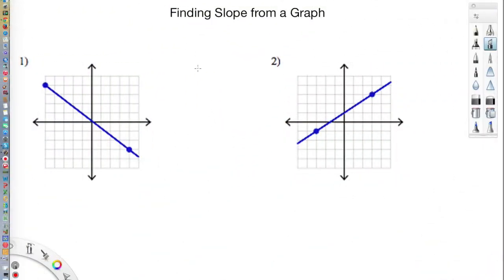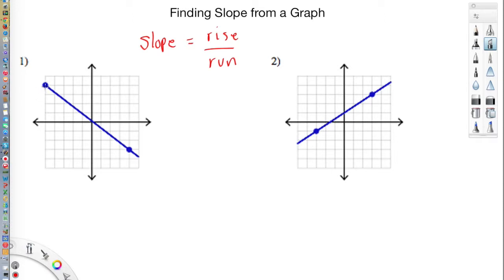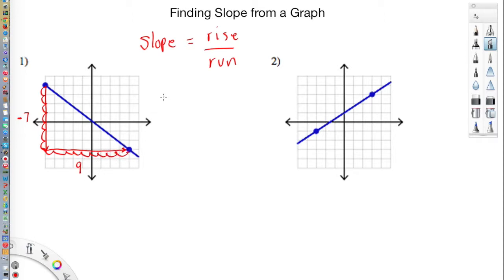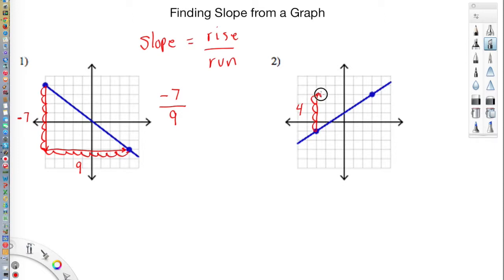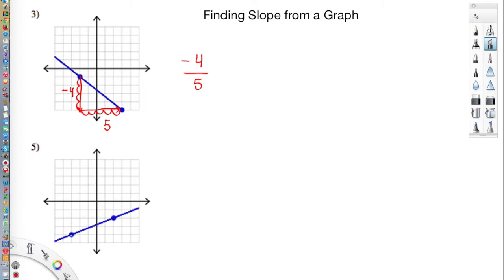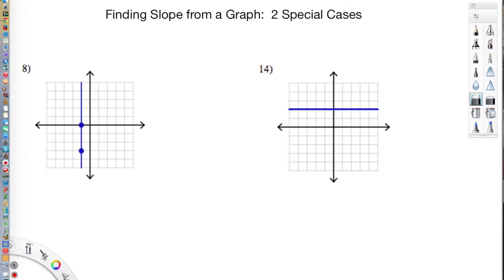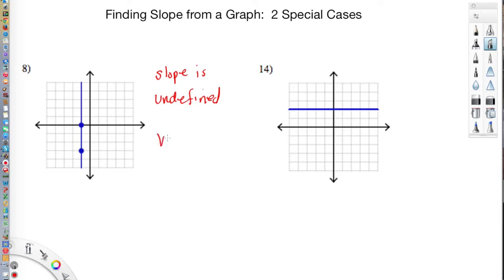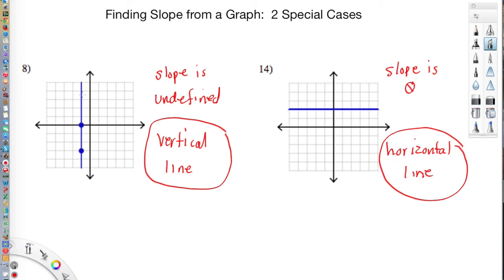Finding Slope from a Graph